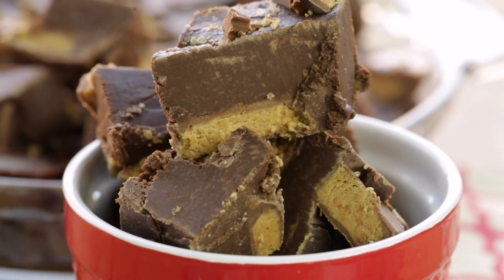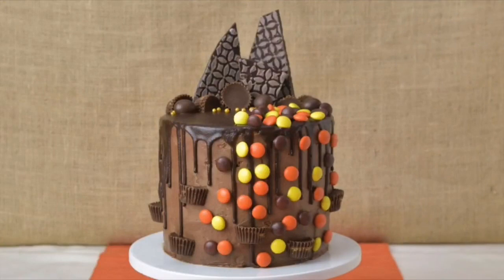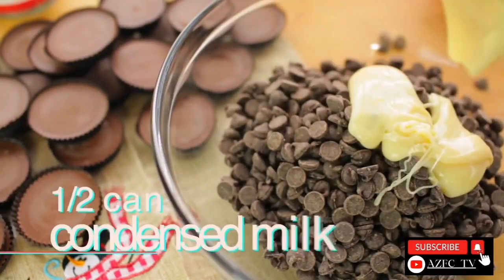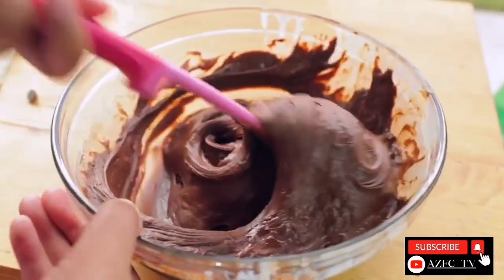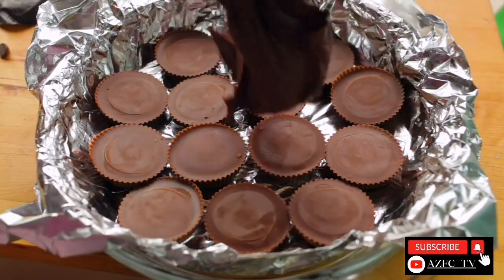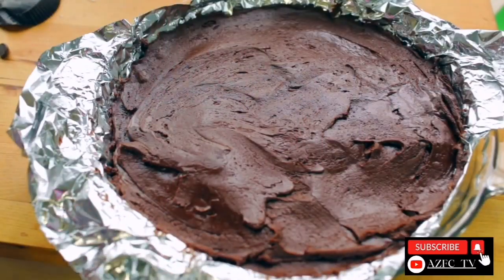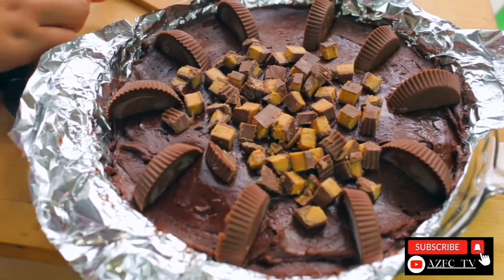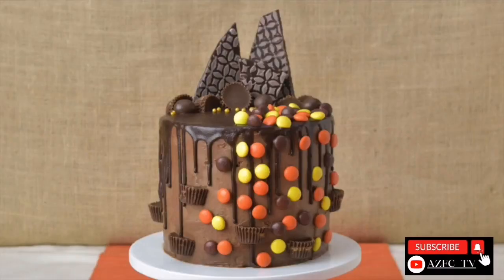Easy Milk Chocolate Cake